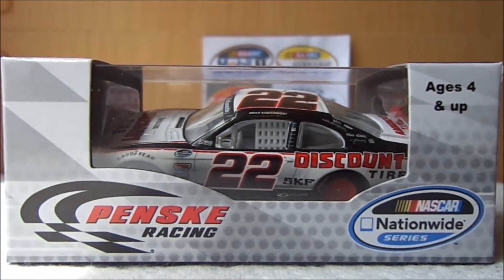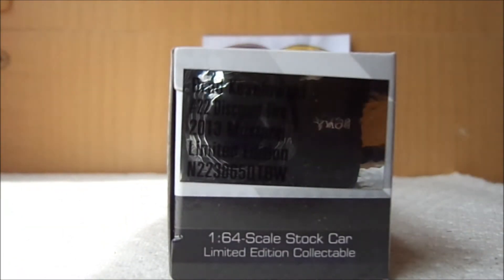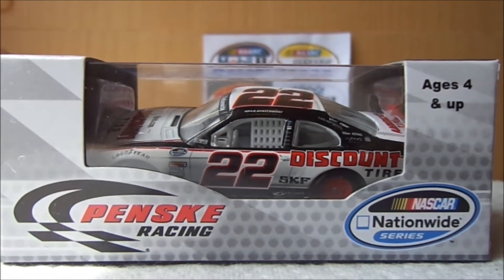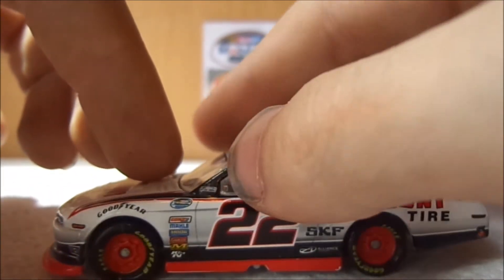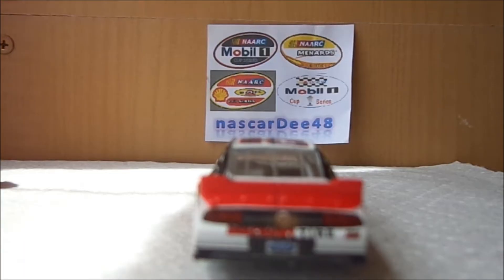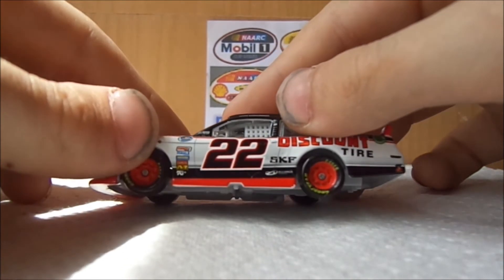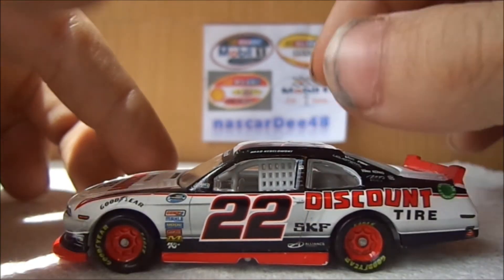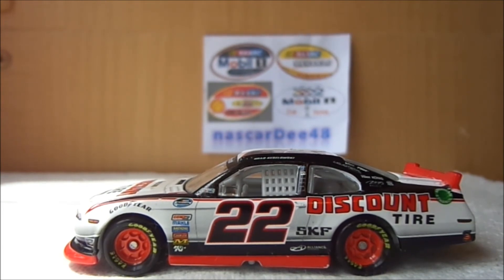Nascar Diecast Review- 2013 Brad Keselowski Discount Tire Ford (Nationwide)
I love this car! it looks better on a ford body than a dodge. and, they updated to the 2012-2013 tail lights!!